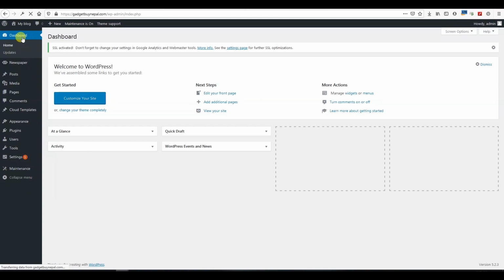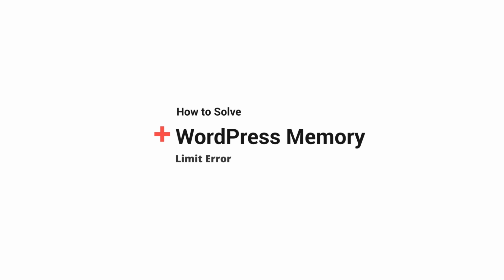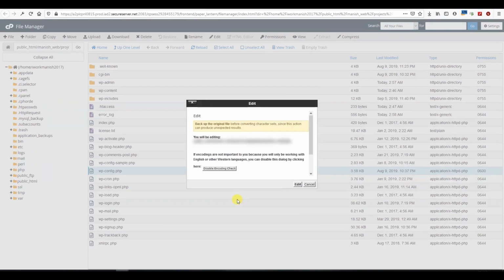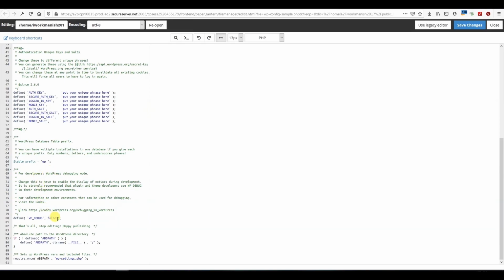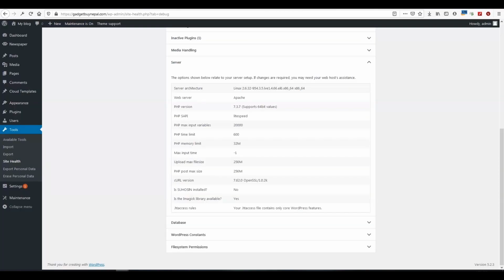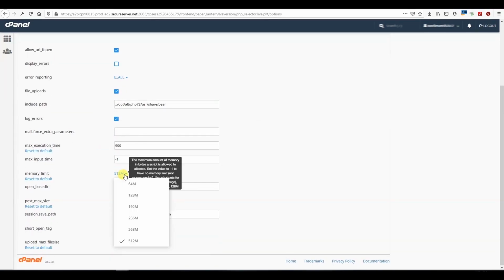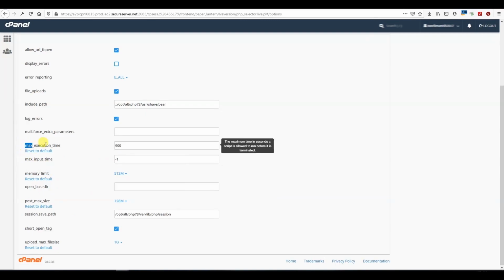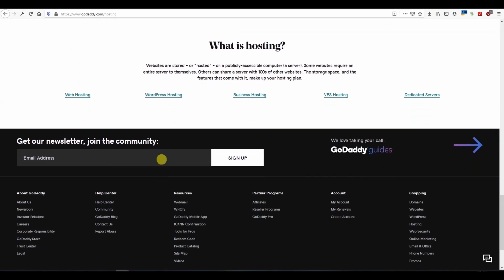How to increase wordpress memory limit for Beginners | Reliable Webguy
A complete guide to increase wordpress memory limit for Beginners . This video will show you EXACTLY how to increase your wordpress memory limit.

Here’s what you’ll learn in this action-packed guide:

First, I’ll show you how to Quickly Check Your Memory Limit on WordPress. If you’re running WordPress 5.2 (or later): Tools ➤ Site Health ➤ Info. Scroll down to the server section and check PHP memory limit. If you’re running WordPress 5.2 or above,you can use the Site Health tool to check what the current PHP memory limit is on your site.

Next up, we will increase the memory limit for your WordPress site. The error can occur in many different situations. Likely to occur when you are trying Installing and activating a new theme or plugin. sometime while Uploading images and other media to your site.

TUTORIAL START HERE
METHOD #1

Open your WordPress website's wp-config file in cpanel or from FTP. Paste the code below into it.  You can paste it anywhere above where it says "Stop Editing. Happy Blogging".

METHOD #2
You can also increase memory limit via cpanel godaddy.
Cpanel ➤ Select PHP version ➤ Switch To PHP Options and under memory_limit change this to 256M and save.

METHOD #3
If you’ve tried increasing your site’s memory limit as described in the video and still nothing's working for you. The first step would be to find out how much memory your current hosting plan has allocated for you. You may be able to find this information as describe on the video. If you’ve reached your site’s maximum memory limit but you’re still seeing the WordPress memory limit error, your only real option is to change your hosting. This may involve switching providers, upgrading to a higher tier, or opting for a different type of plan.

HAPPY WORDPRESSING